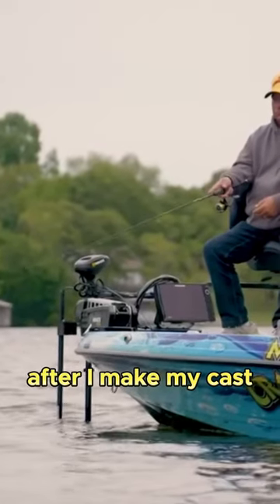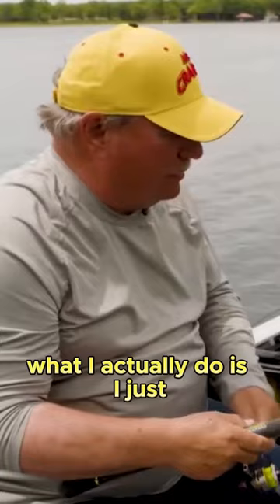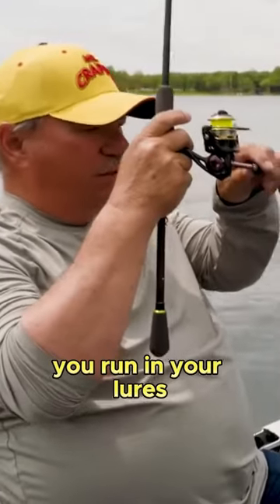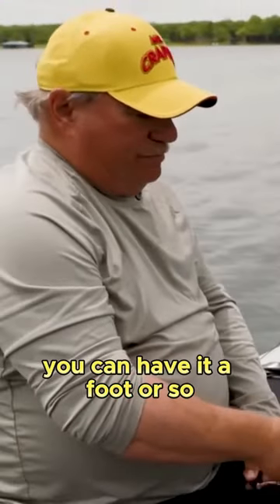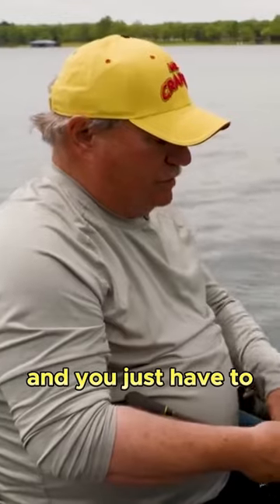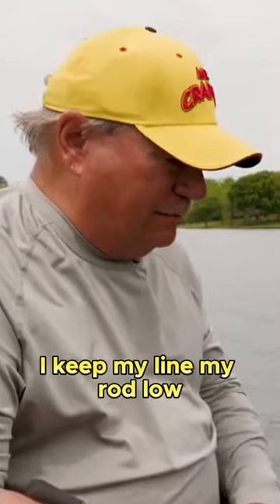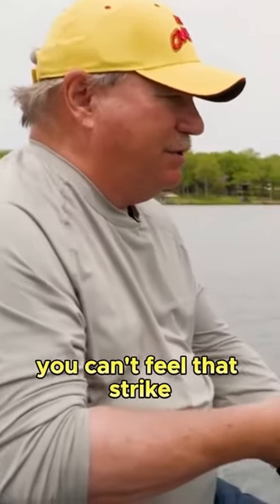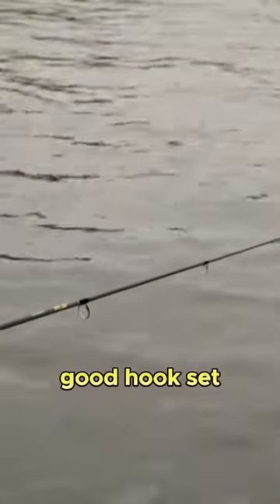Rod Control Tips 🎣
We couldn’t have said it better ourselves! Check out the full video and more tips on rod control from Mr. Crappie in this month’s edition of CrappieNOW: